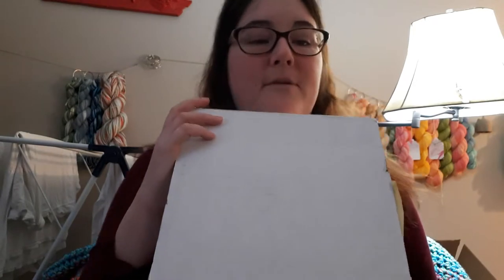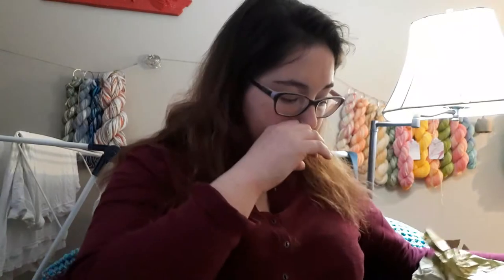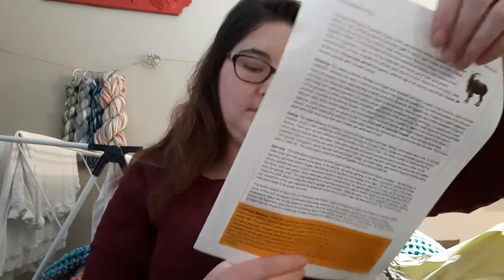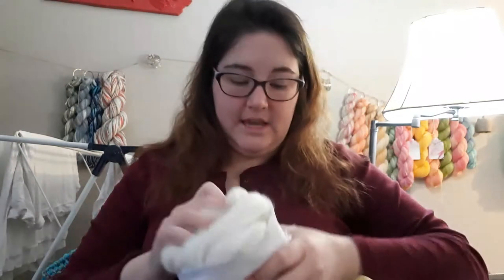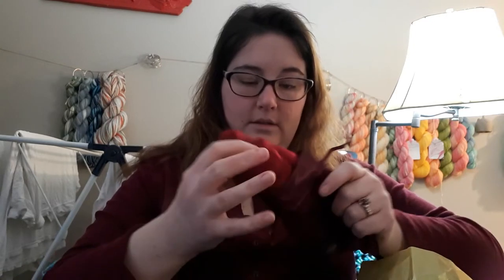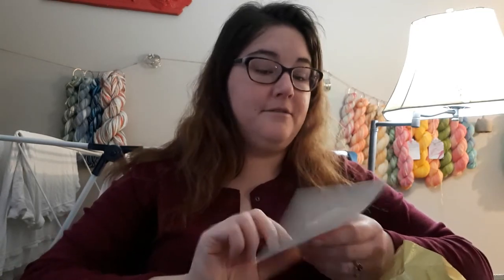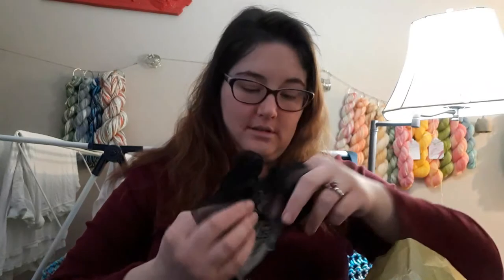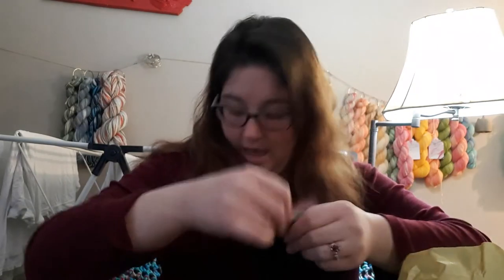February FOTM Club unboxing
Watch me unbox my Paradise Fibers FOTM Club box!